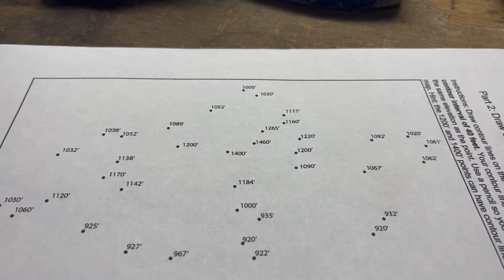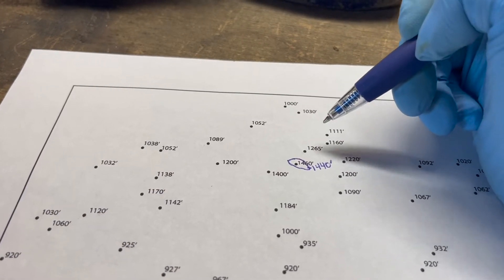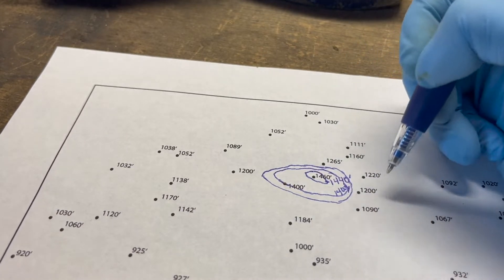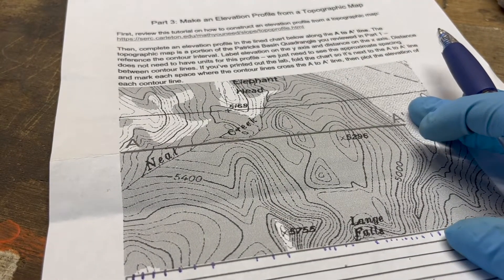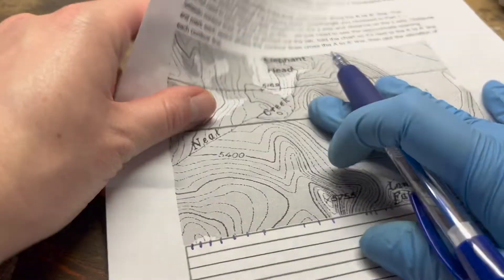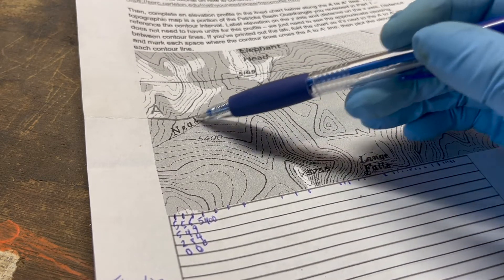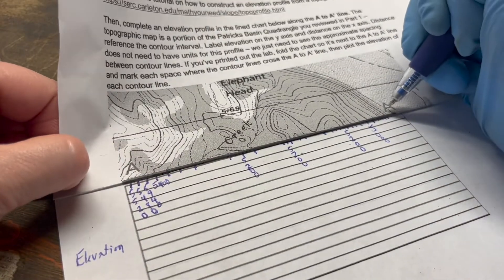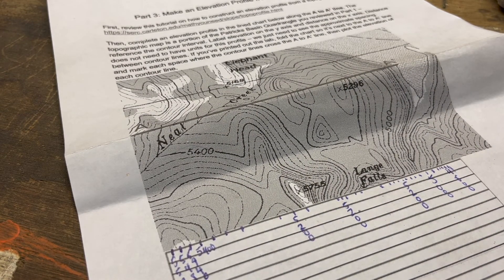PHYS 106A Lab 2 : Parts 2 and 3 on Paper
Lab 2 for PHYS-106A explanation on paper.